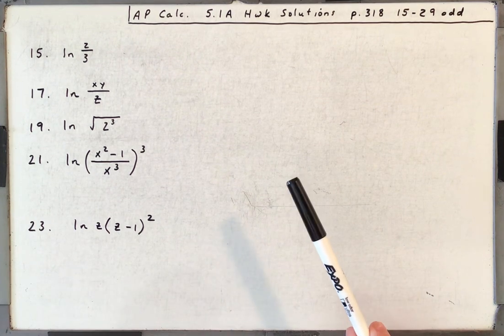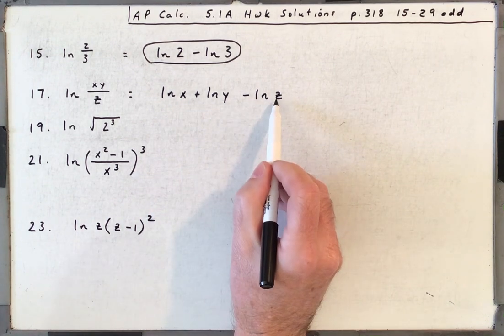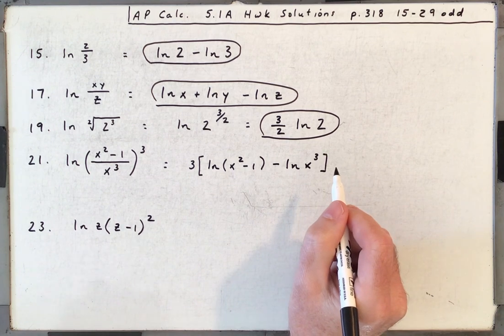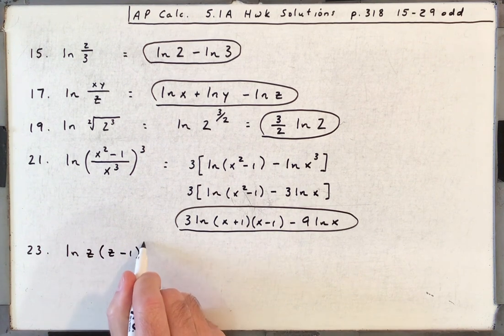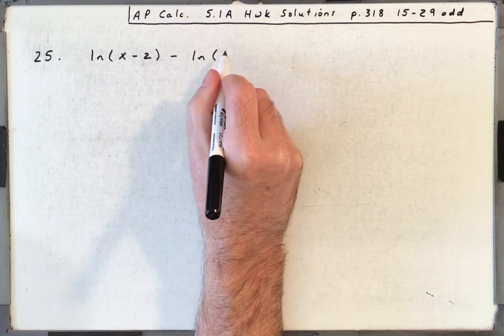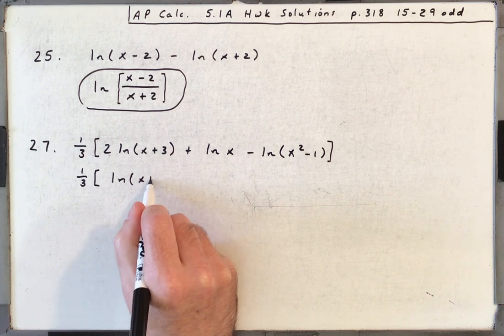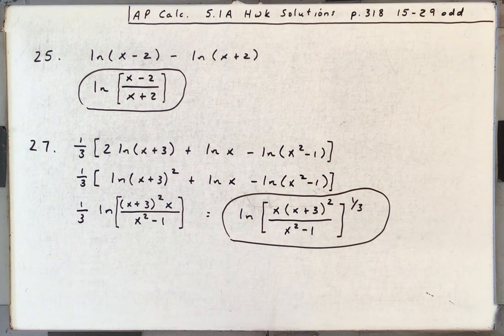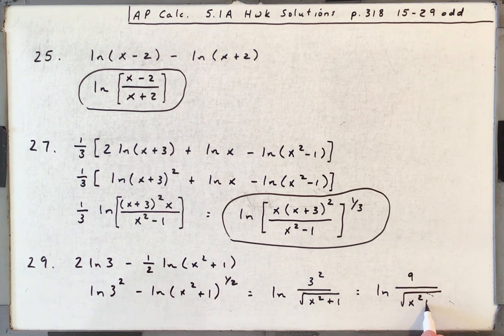AP Calculus Sec. 5.1A Hwk Solutions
p. 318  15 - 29 odd;  Properties of Logarithms